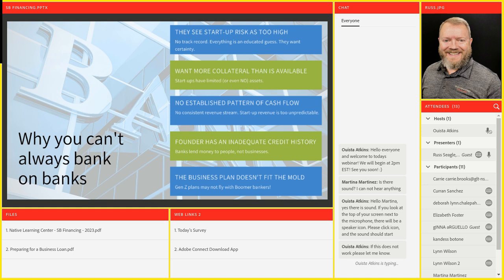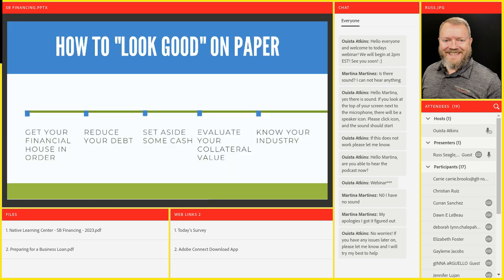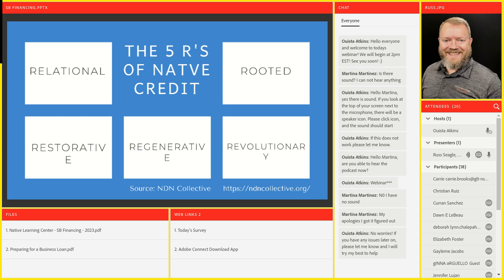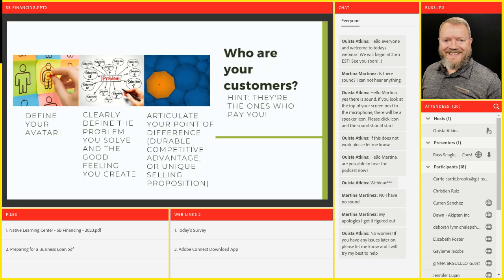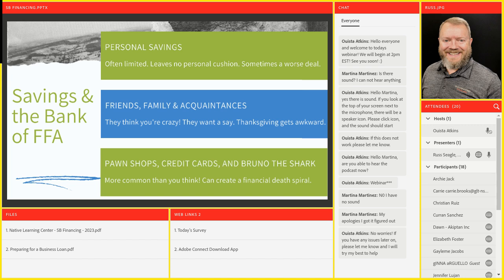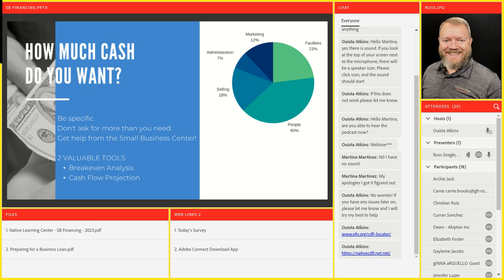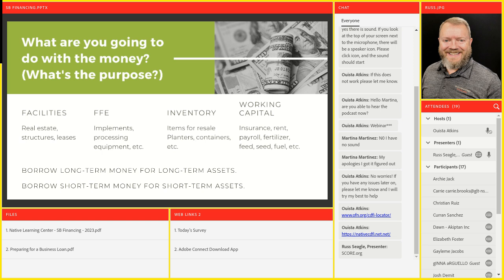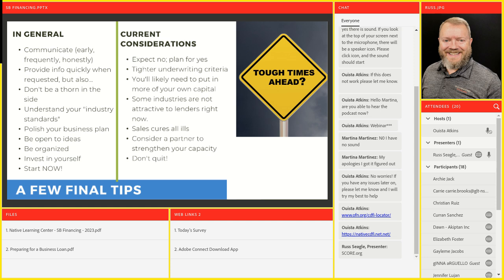Funding Your Small Business